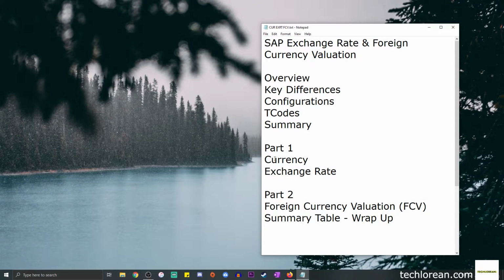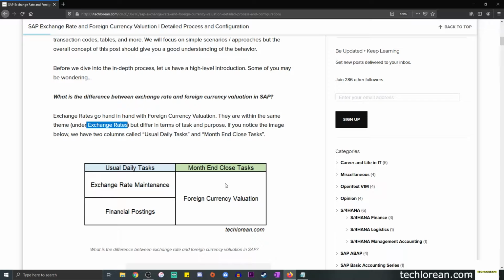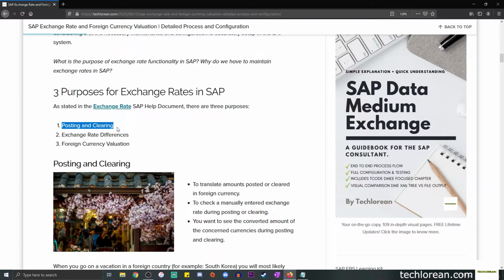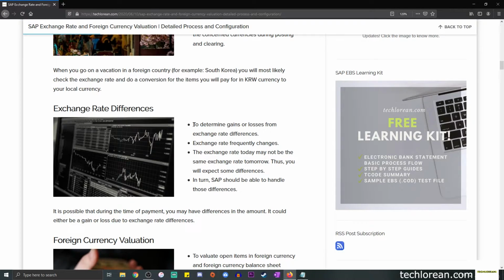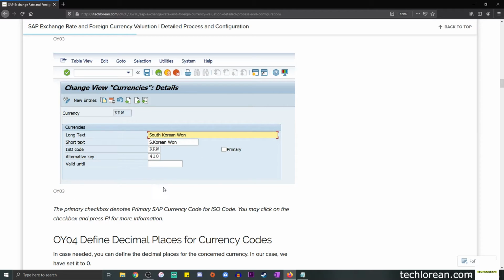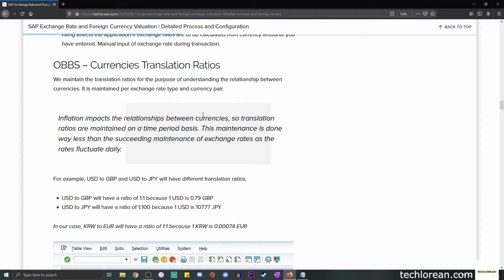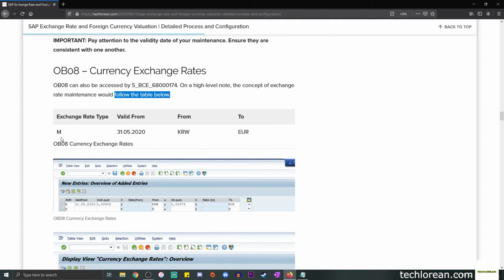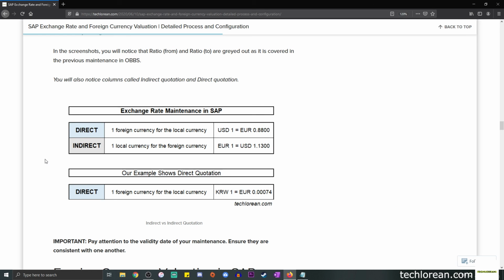SAP EXCHANGE RATES AND FCV | KEY DIFFERENCES, CONFIG, ANALOGIES, FUNCTIONALITY | PART 1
Learn about SAP Exchange Rates and FCV as we discuss relatable analogies, scenarios, and examples. This video will additionally cover indirect / direct quotation and basic prerequisite currency configuration.

Part 1 will focus on Key Differences, Currencies, and Exchange Rates.